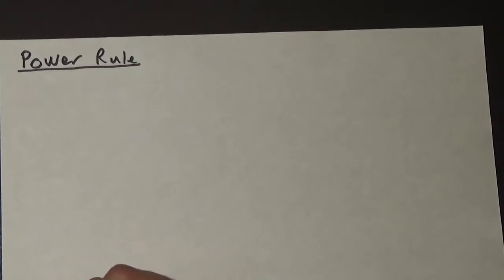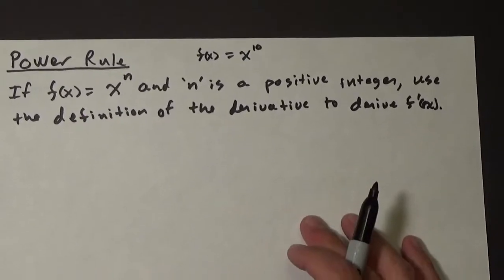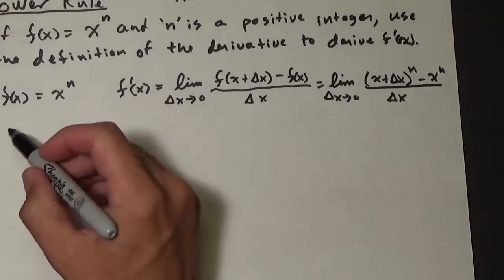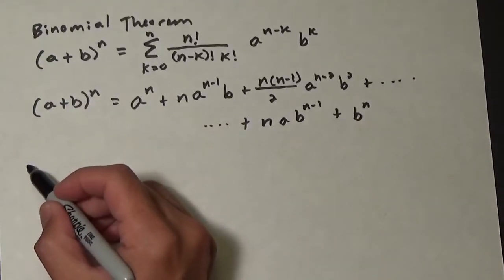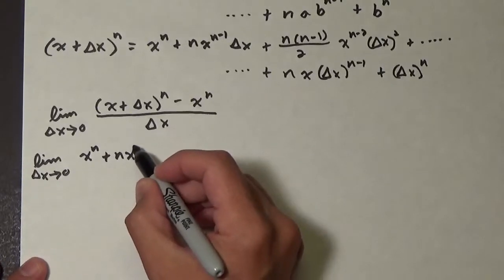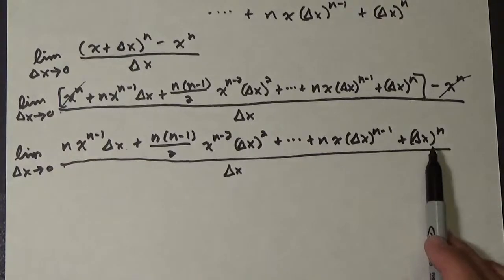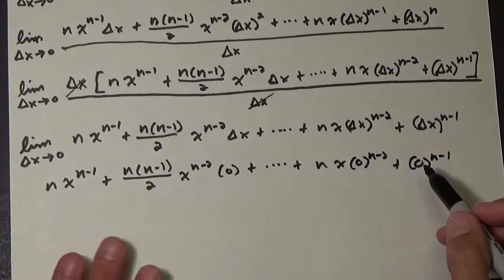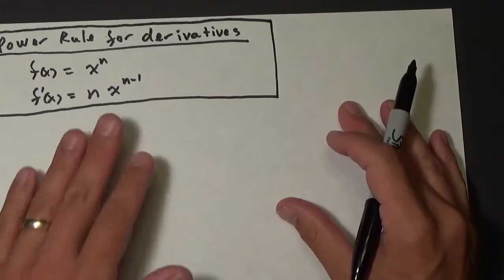Calculus 2.2.1 The Power Rule part 1